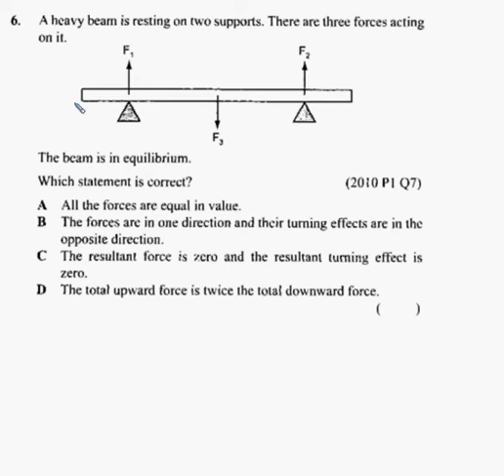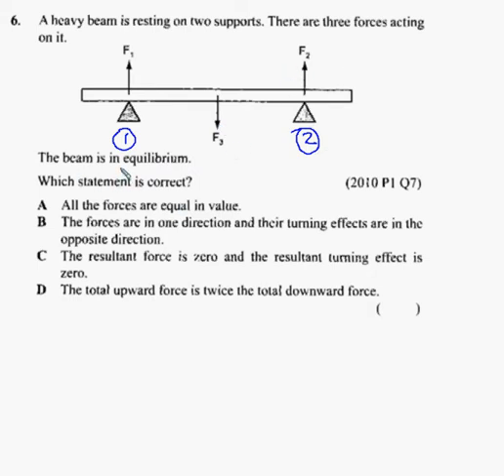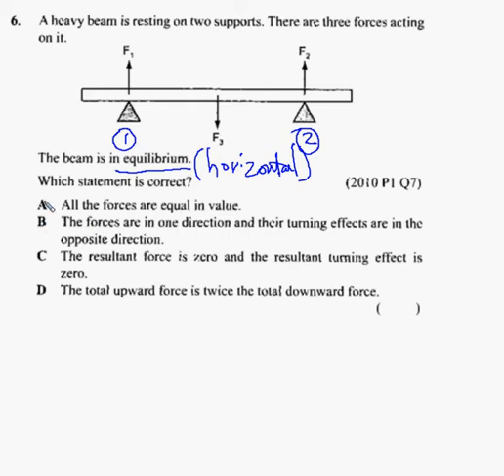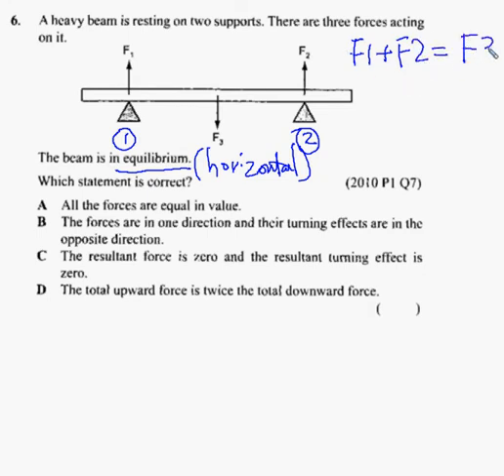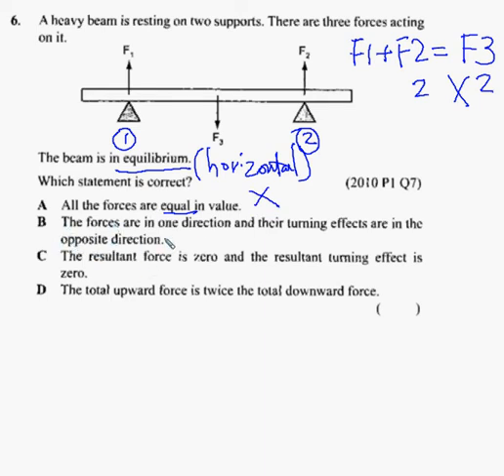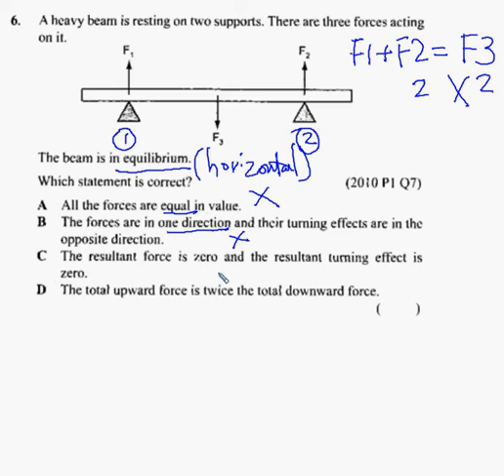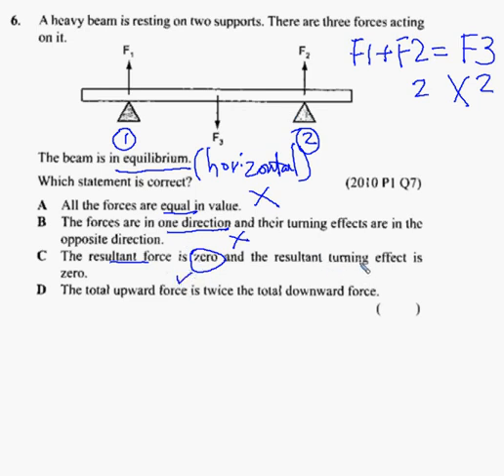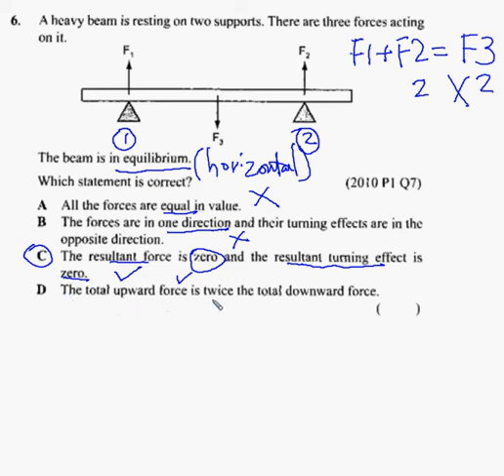Moment 2010 P1 Q7